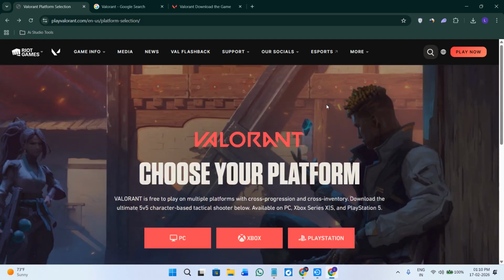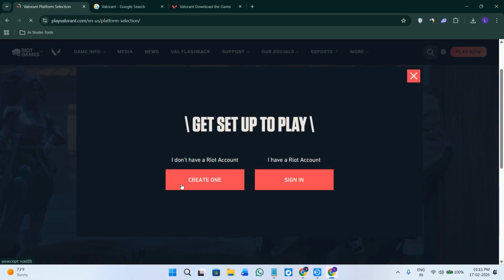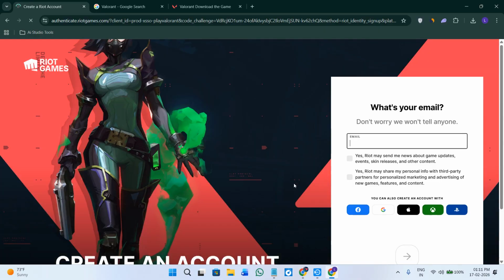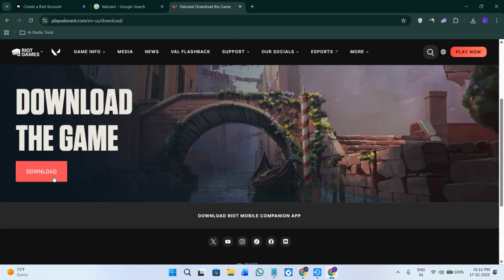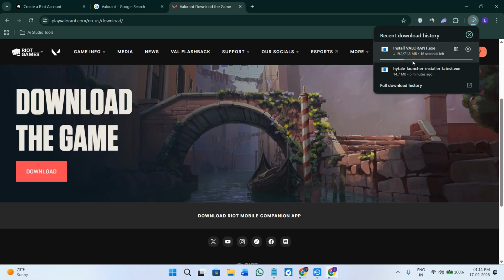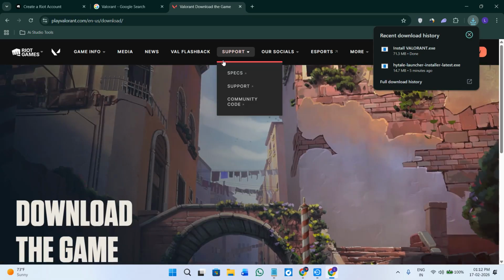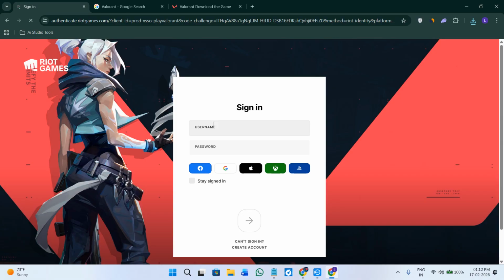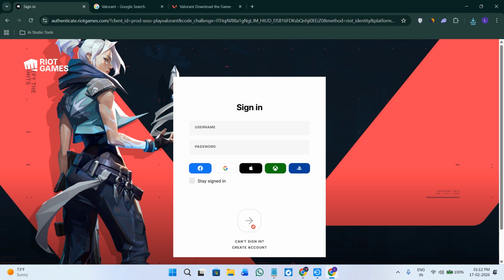How to Download Valorant on PC & Laptop (2026 Easy Tutorial)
In this video, I show you how to download Valorant on your PC or laptop in 2026, step by step.
You’ll learn how to install the Riot Client, download the Valorant game files, create or log into your Riot account, and fix common installation errors.

This tutorial works for Windows 10, Windows 11, and most laptops with integrated graphics.